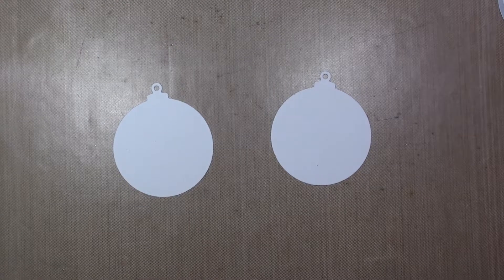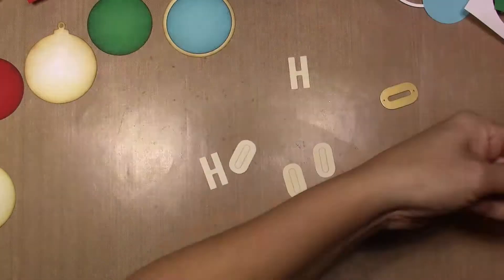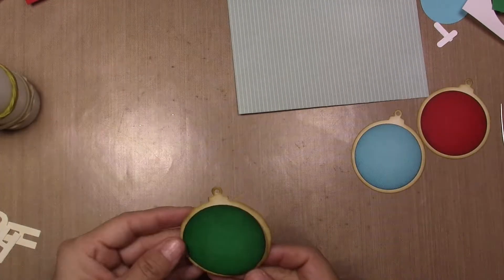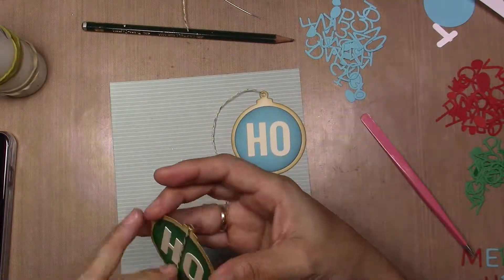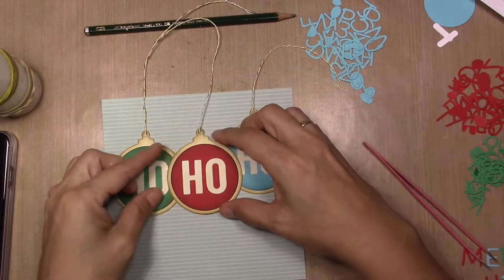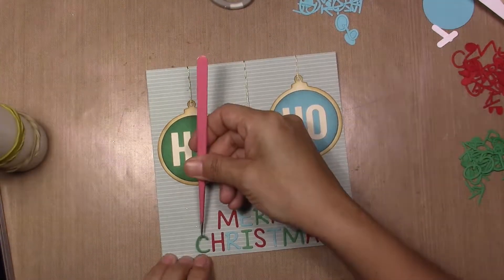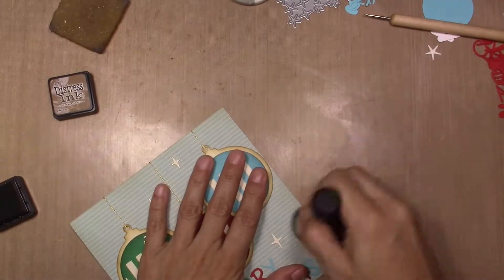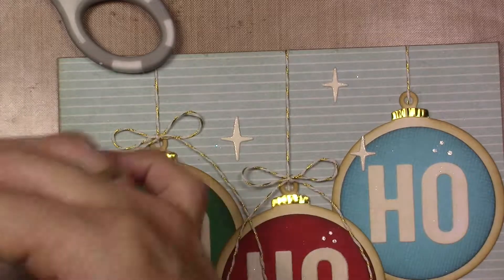HO HO HOliday card # 15 ornaments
I will look for the book I still can't find any place for a link Sorry